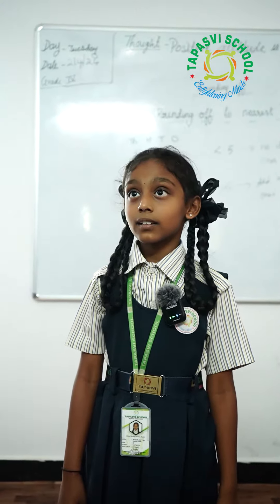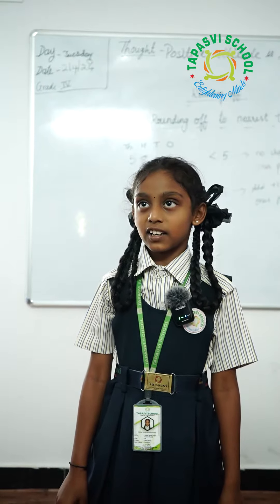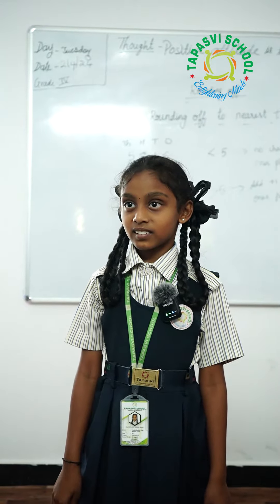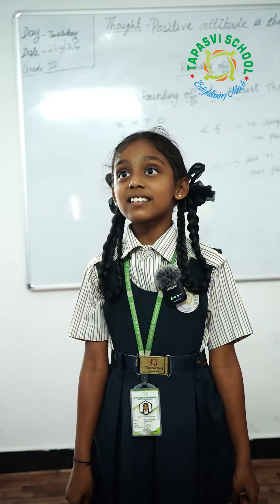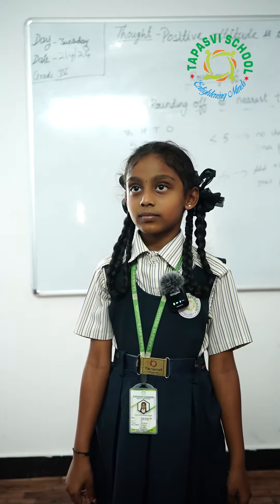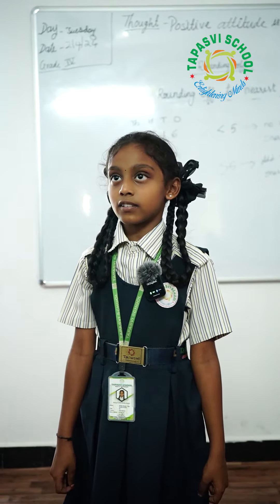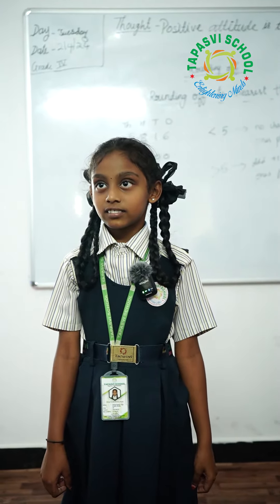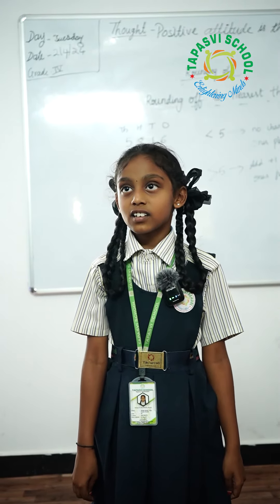Srinika Answering the questions asked by the math's Teacher spontaneously